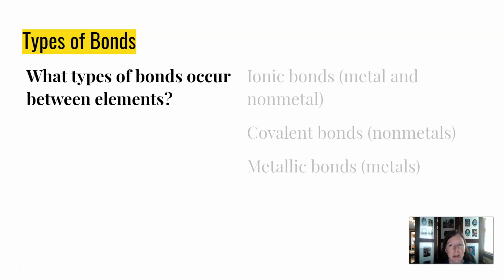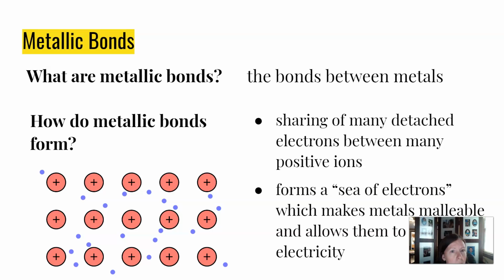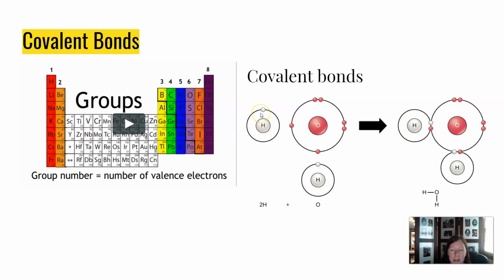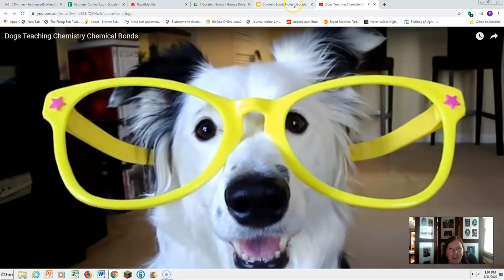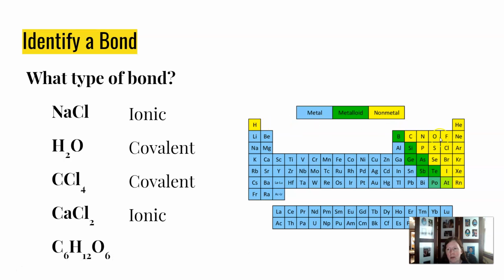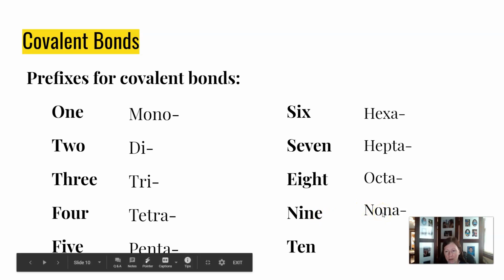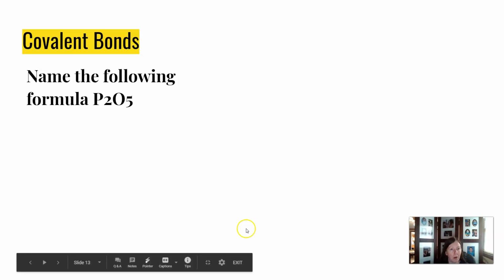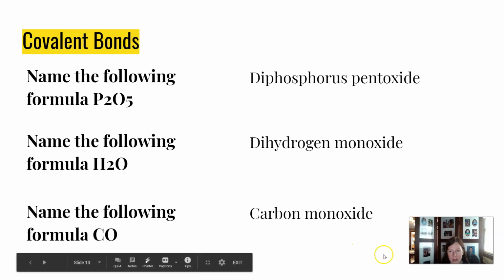Covalent Bonds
This video is a high school Physical Science lesson on Covalent Bonds